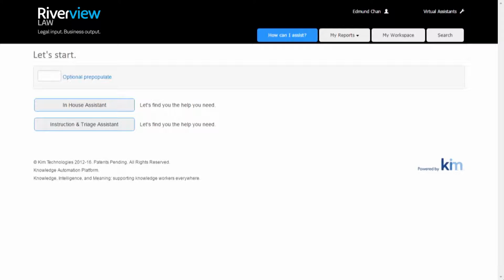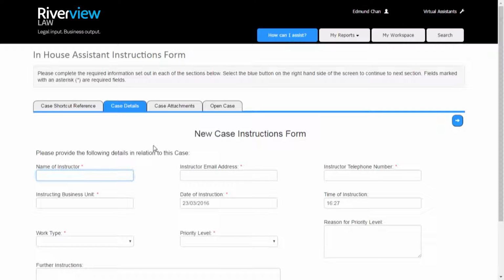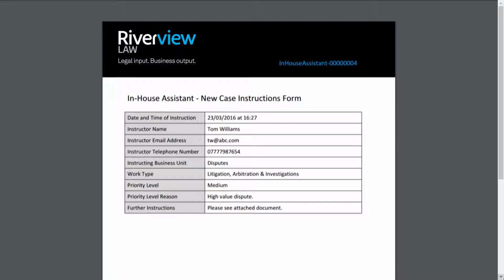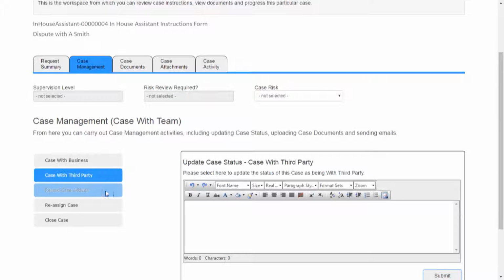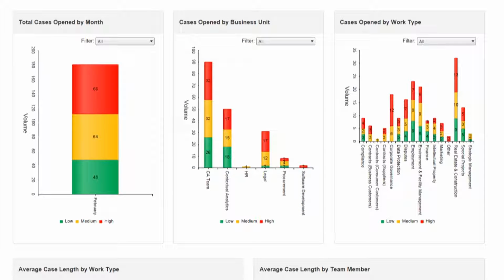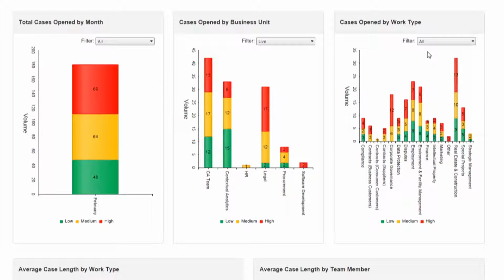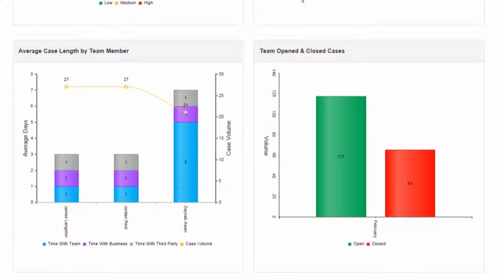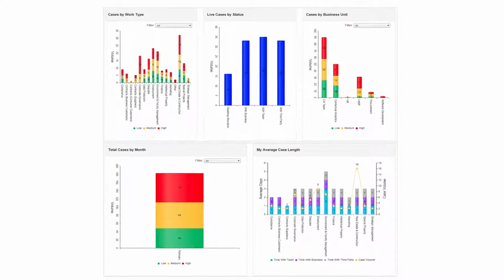The Riverview Law In-house Assistant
This video gives a full walk through of the In-house Virtual Assistant.